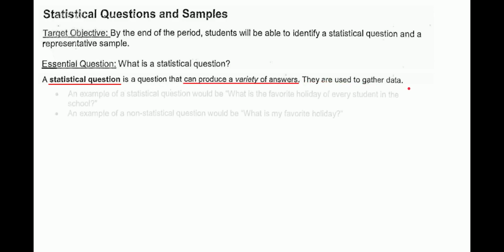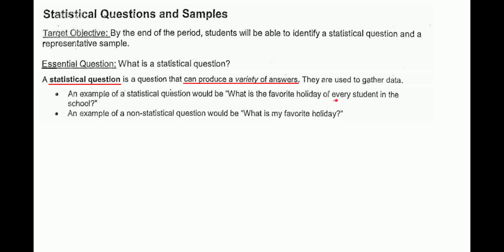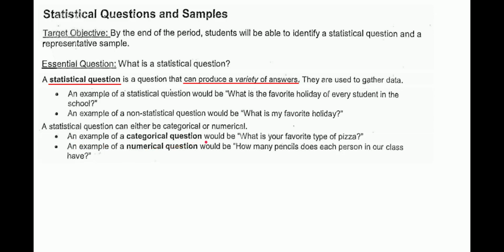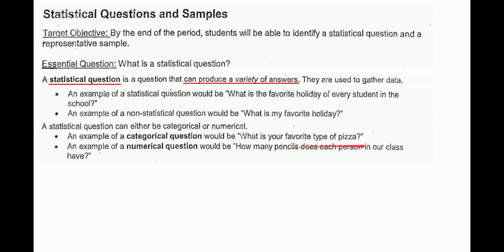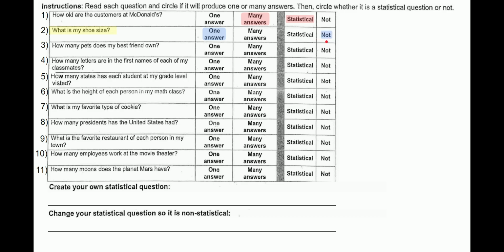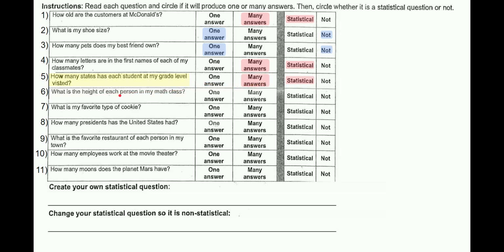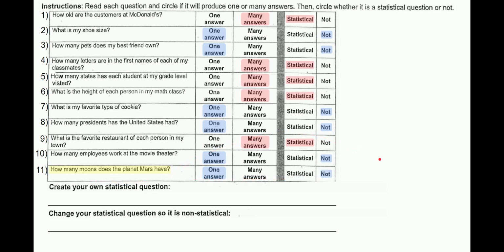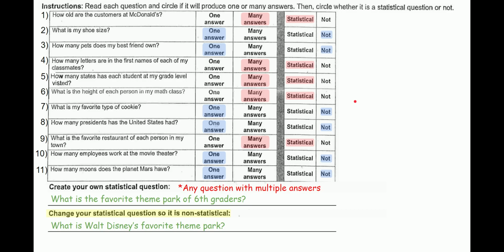[LRMath] What is a Statistical Question?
M6 - 16.4 NOTES SLIDES Statistical Questions and Samples (E-7)